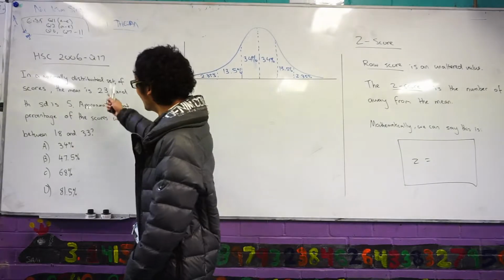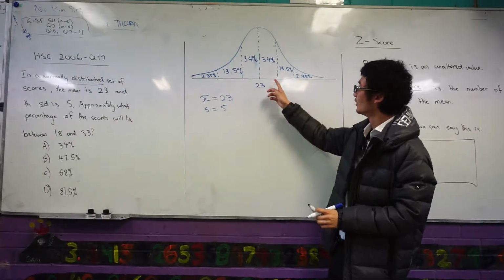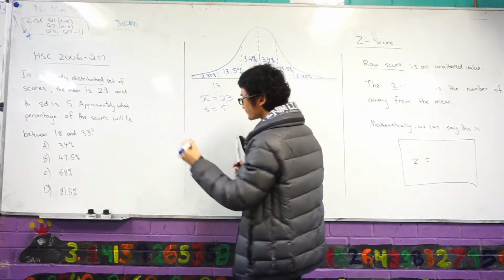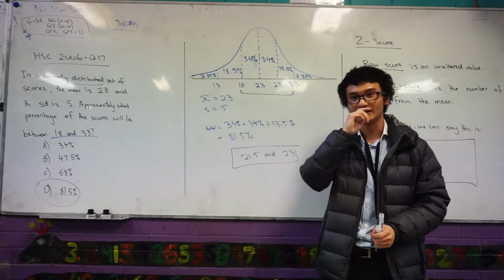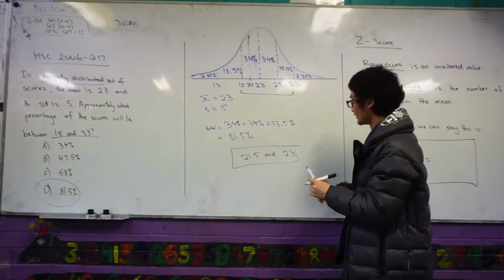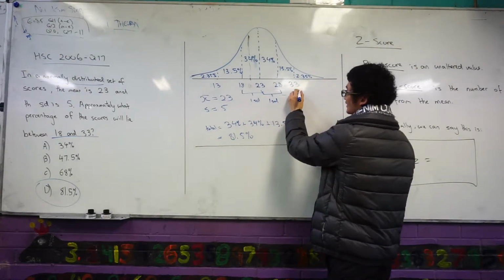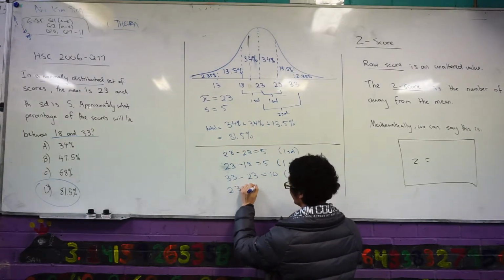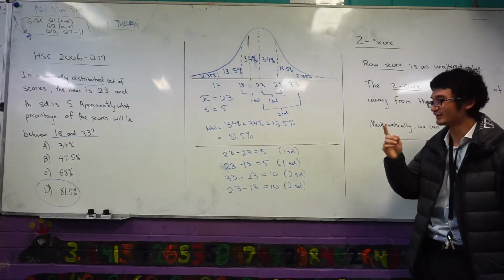Introduction to the Z Score (Part 1 of 3)